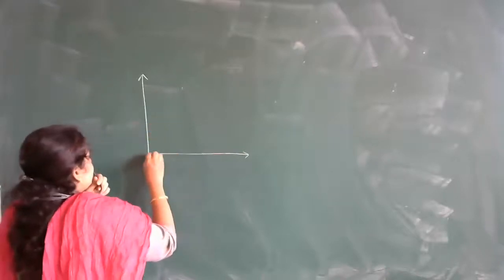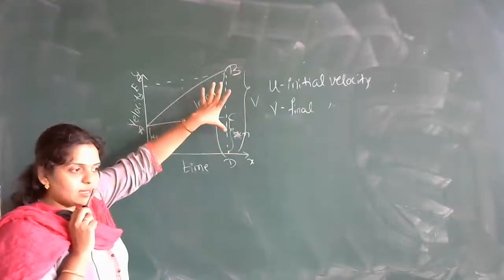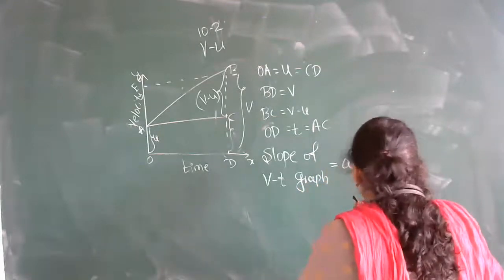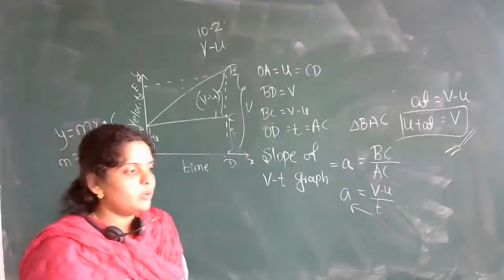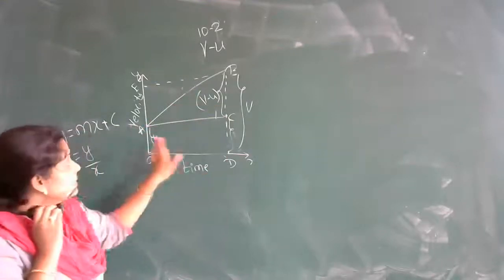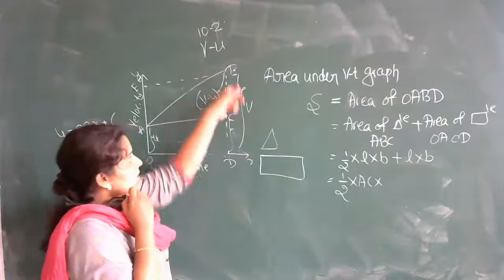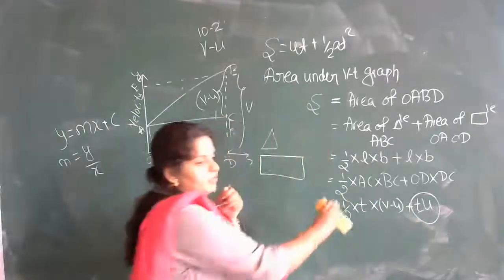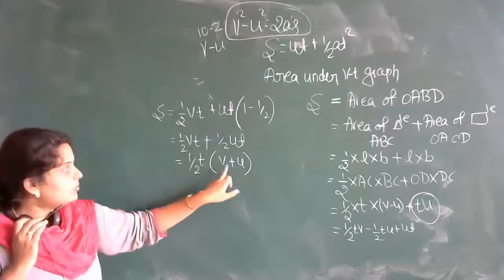PUC I PHYSICS kinematic equations 29/10/2020